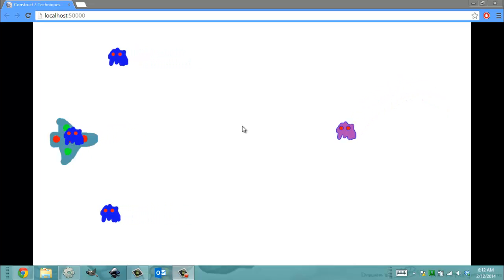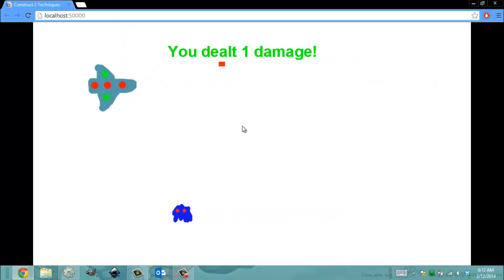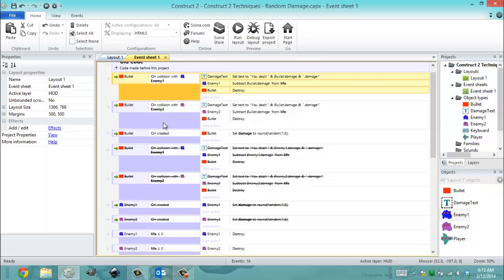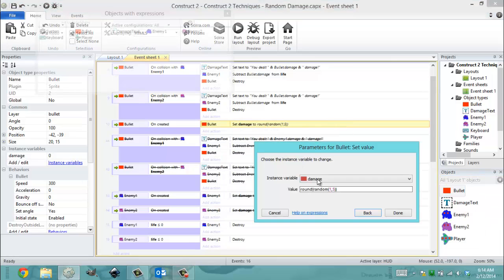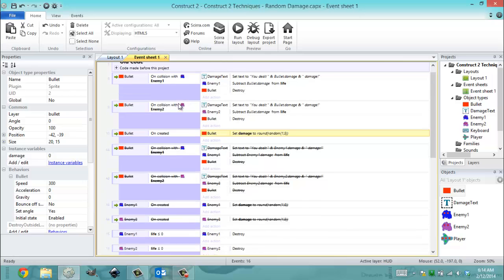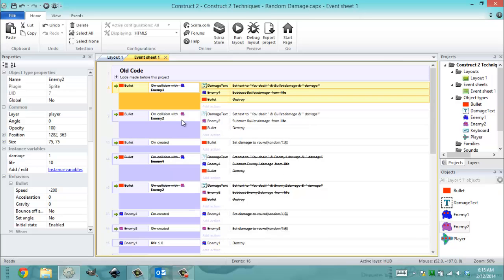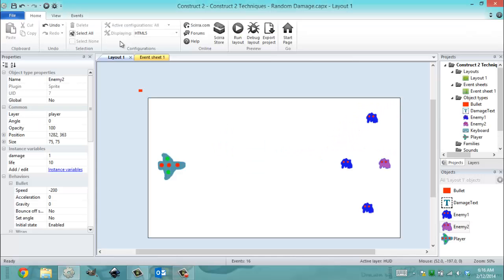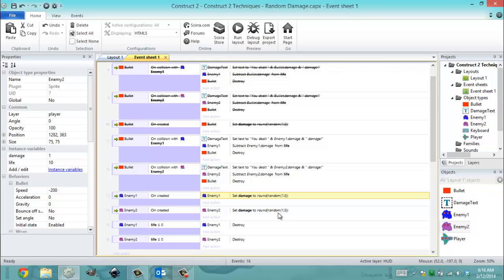Construct 2 Techniques: Random Damage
In this video, I show you two different ways of doing random damage to enemies. The way way consists of randomizing the damage of each bullet you shoot, whereas the second way is done by randomizing the damage that each enemy takes.